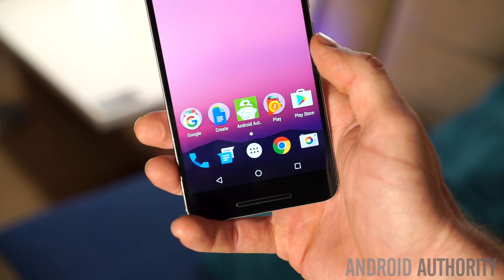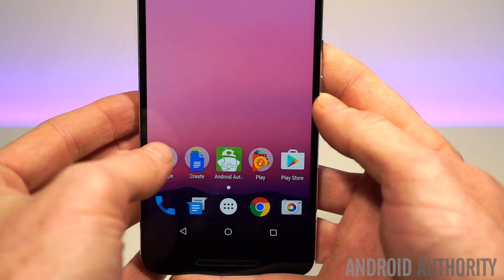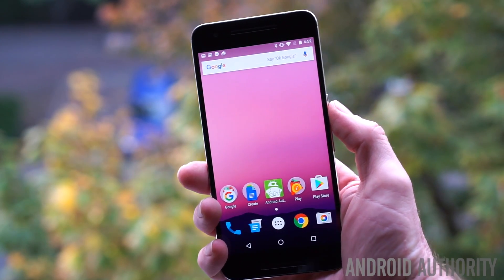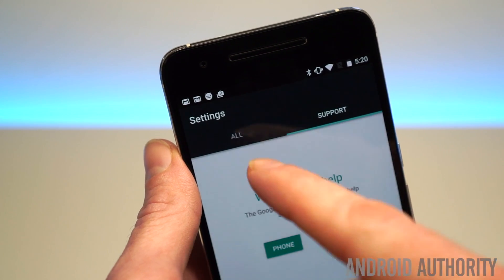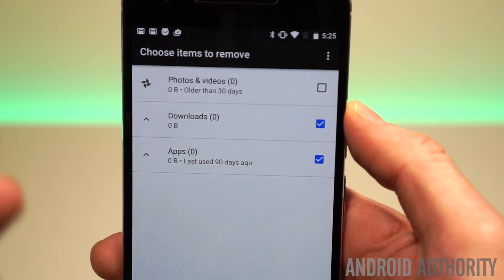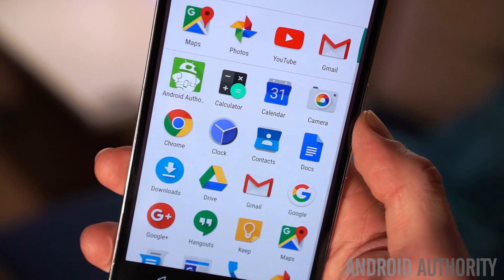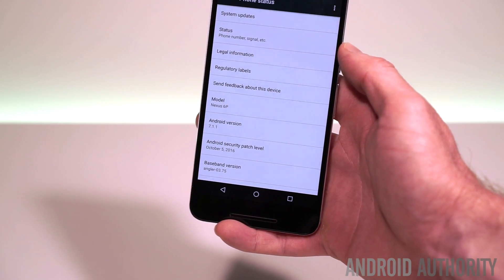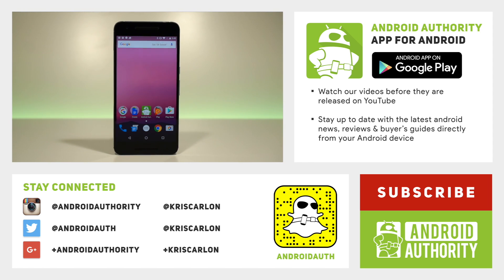Android 7.1: What's New and What's Missing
Kris takes a look at some of the new features coming in Android 7.1, as well as the features that are available on the Pixels but not on other Android 7.1 devices.